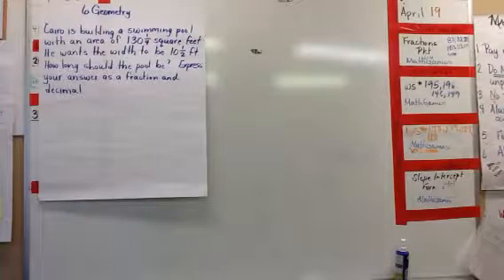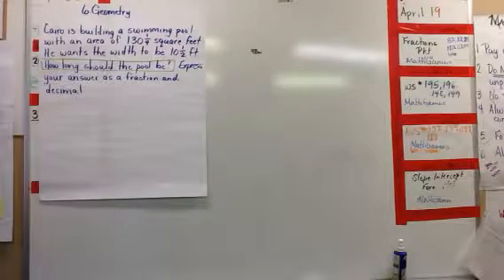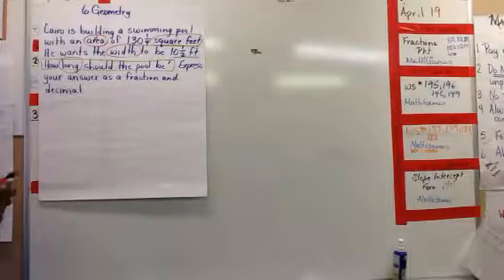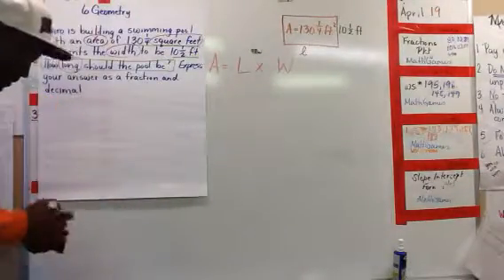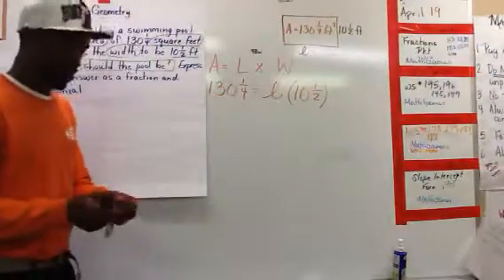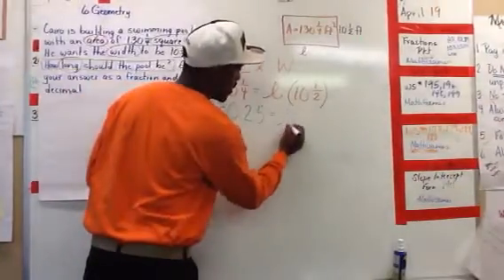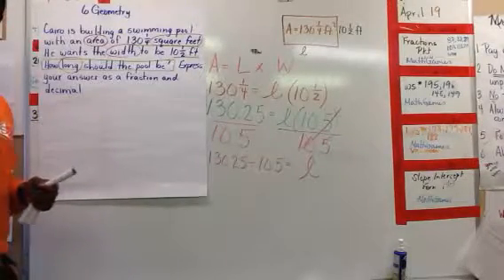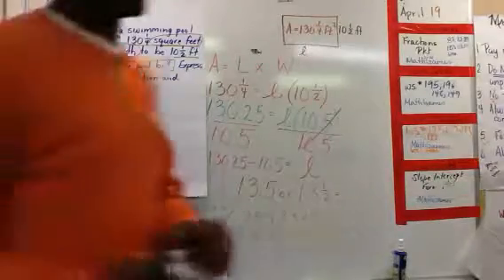6th Grade Area EOG word problem